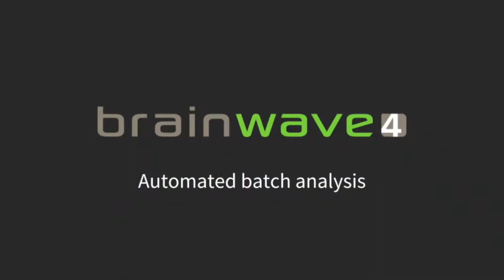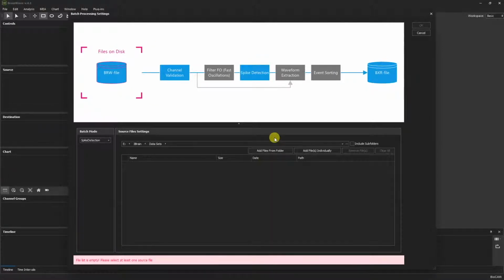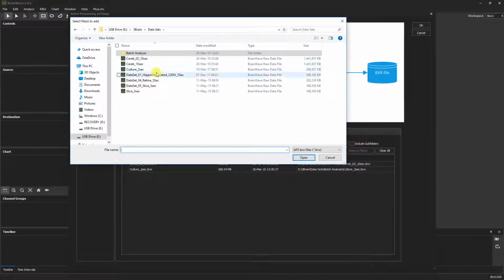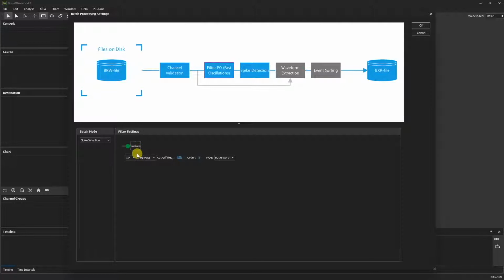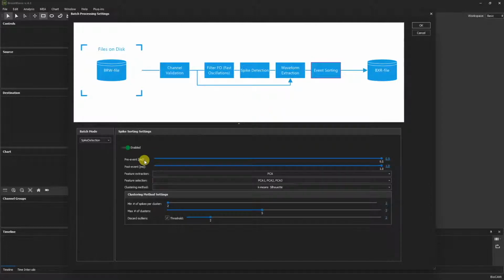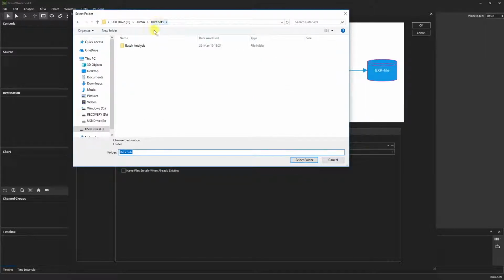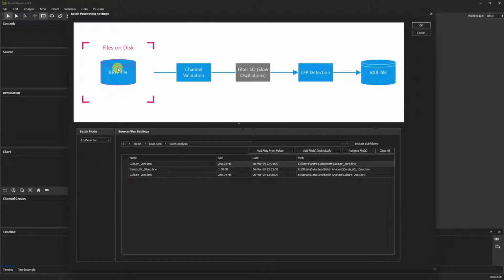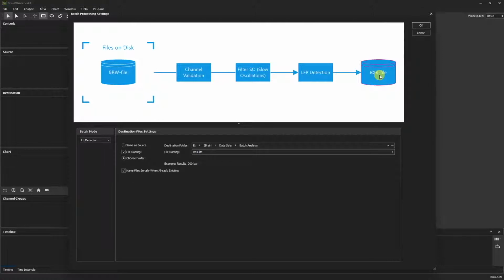Automated batch analysis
This video presents the steps for performing an automated batch analysis. Through this operation, users can perform spike detection and LFP analyses on multiple files simultaneously.